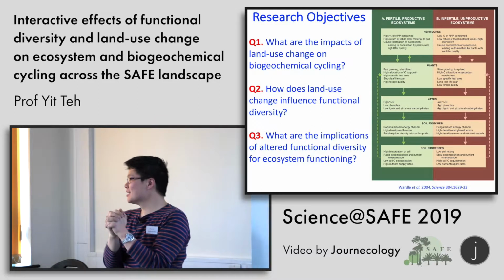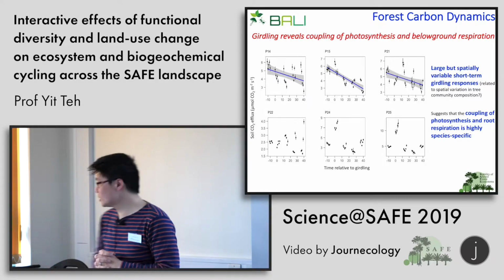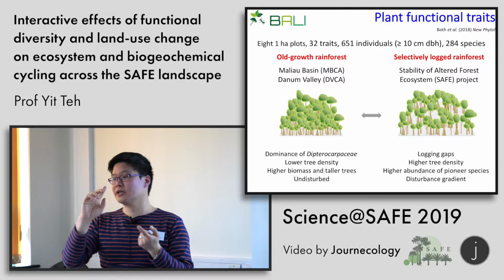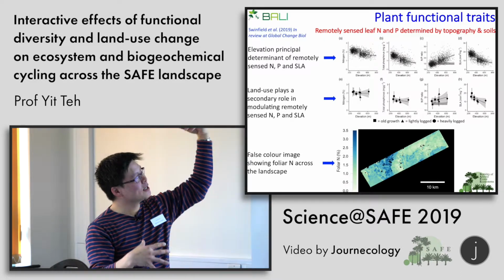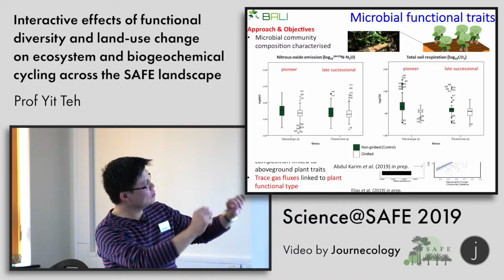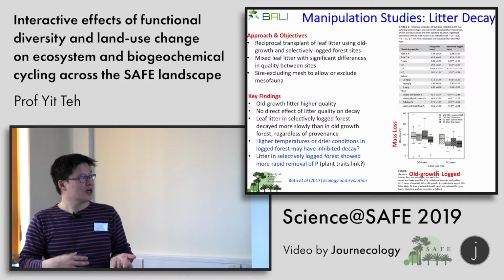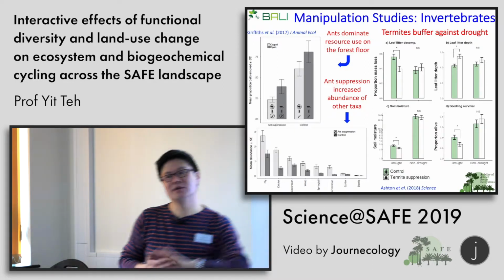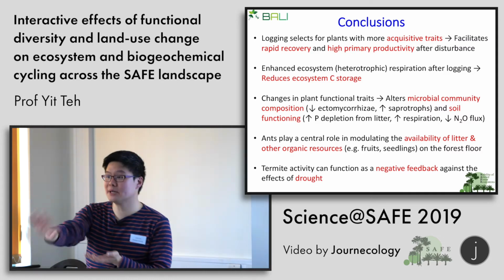Interactive effects of functional diversity and land-use change on cycling across the SAFE landscape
Prof Yit Teh speaks at the Science@SAFE conference 2019.
For more presentations from this conference refer to the Science@SAFE playlist.